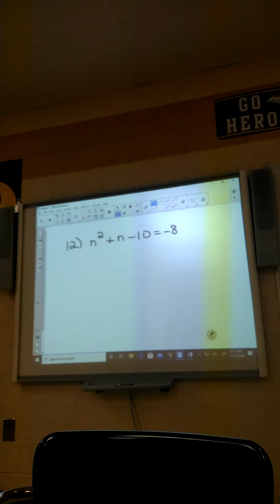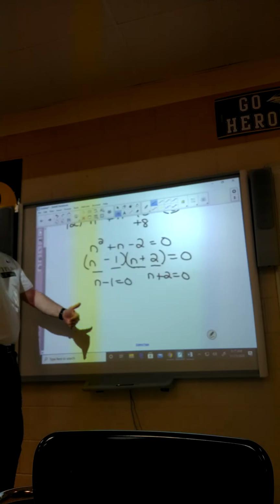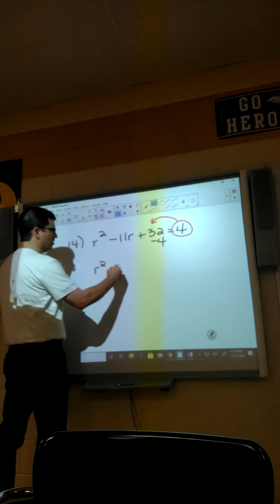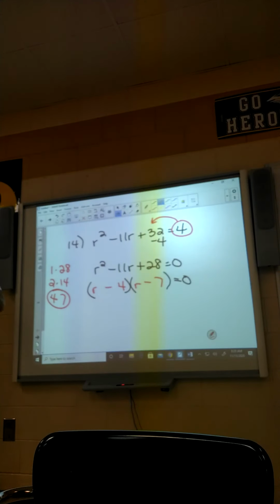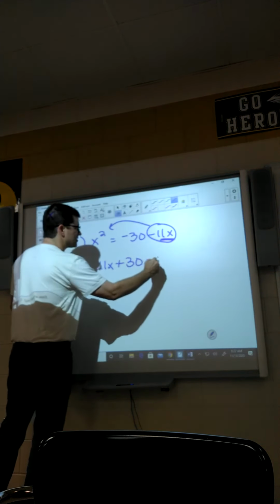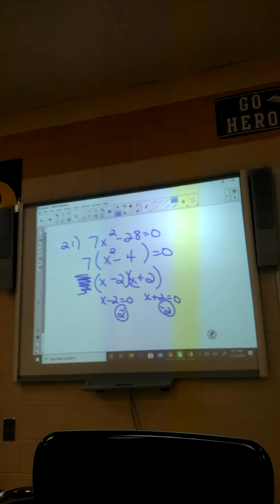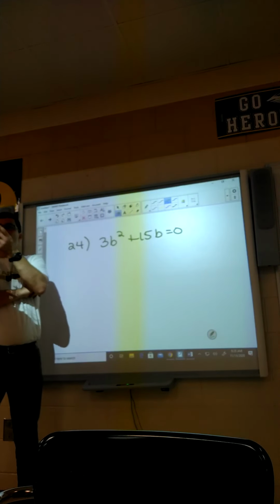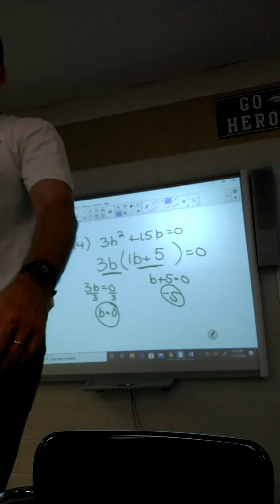solving by factoring